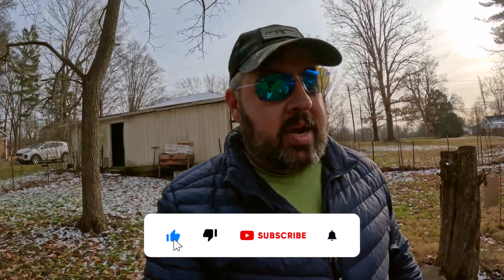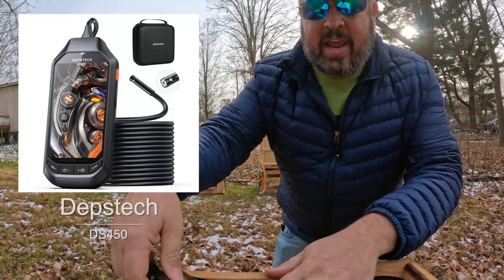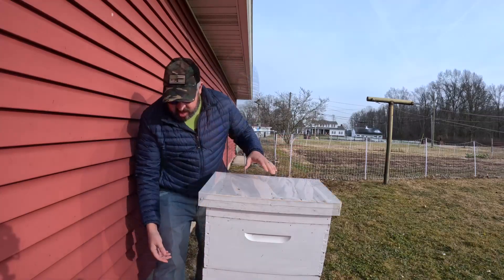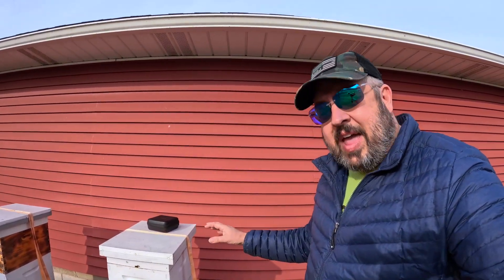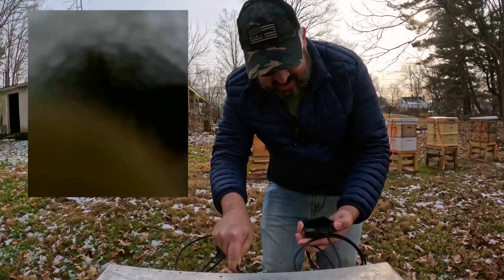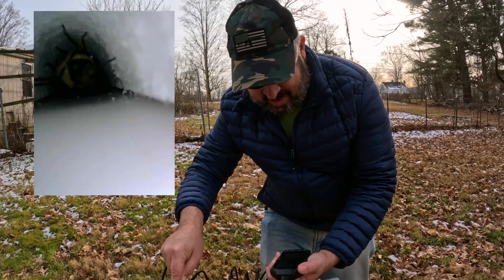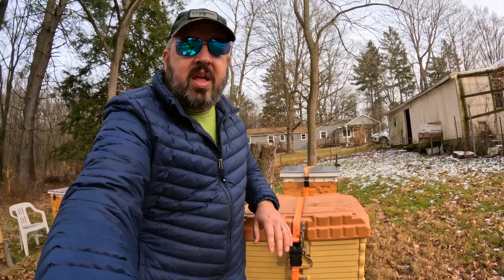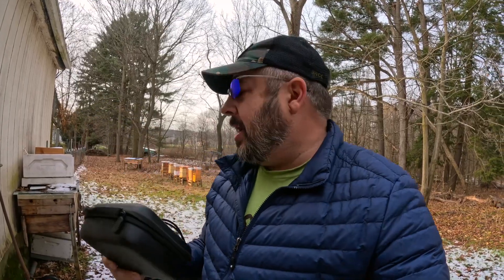Looking Inside a Hive with a Scope !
Hey all,

With the upcoming Polar Vortex coming, predicted to have 50-60mph winds with Wind Chills near -40, I decided to check on the colonies and see where they were as far as Fondant. Also, I brought my Depstech DS450 scope to try on the colonies. What a great tool to check bottom boards and even see activity inside the hive.

Let me know your thoughts. The scope can be purchased on Amazon.

Brian

Timeline:
0:00 - Intro
0:26 - Plan
2:04 - Depstech DS450 Scope
2:35 - Video inside a Hive
3:02 - Farm Colonies
5:40 - Scope Video
10:22 - Wrap and Thoughts